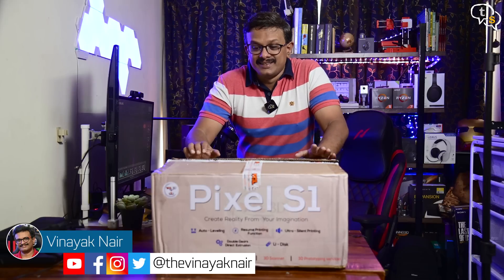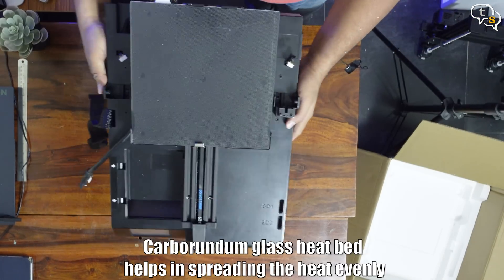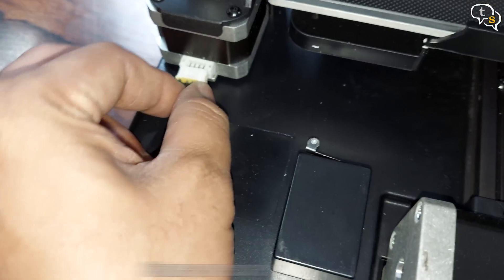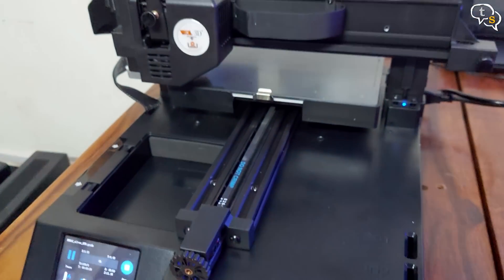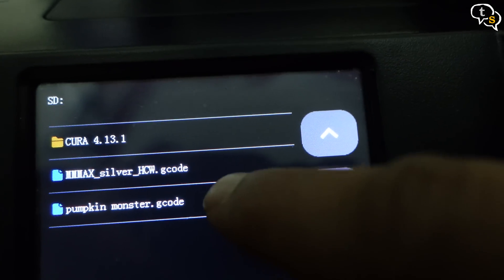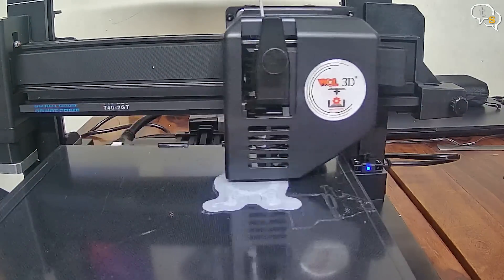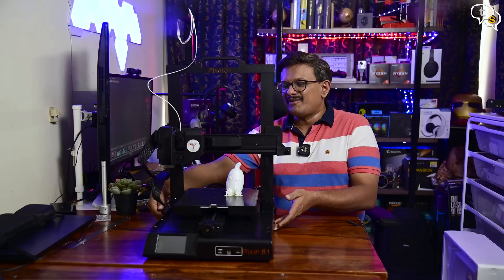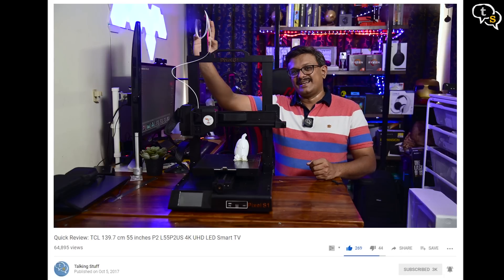First Look: WOL3D Pixel S1 3D Printer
I love the large build volume that the Aster Max and Twilight 10 facilitates. But some of us might be just starting out into 3d printing so something a bit small, maybe something like the Pixel S1 could fit the bill. Watch the video to find out more about it.

Build volume: 230x230x260mm

Aster Max
Twilight 10
Pixel S1

⏰ Timecodes ⏰